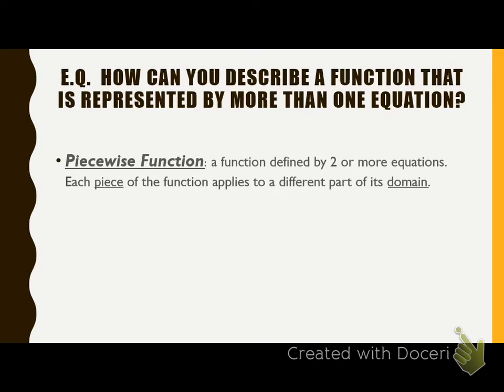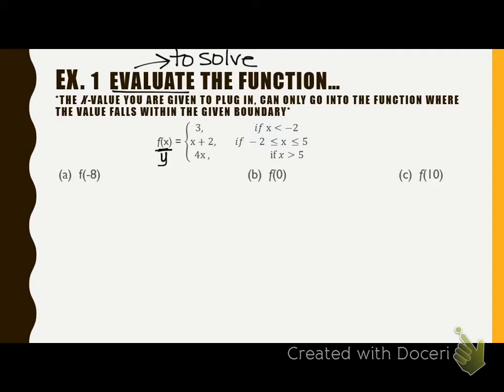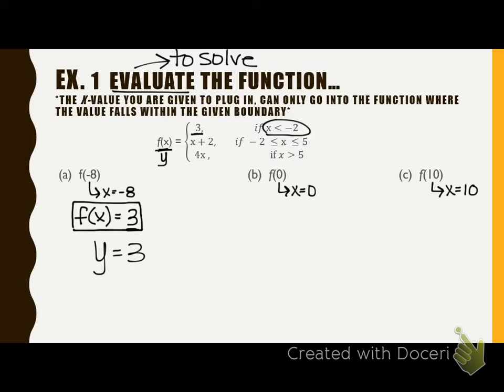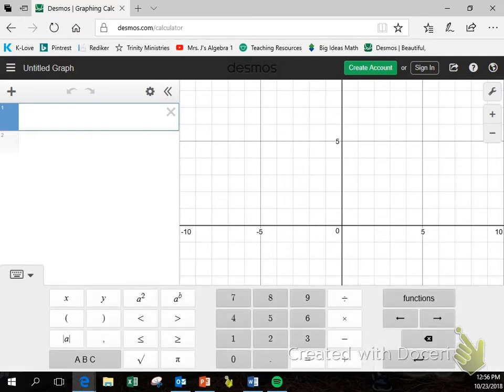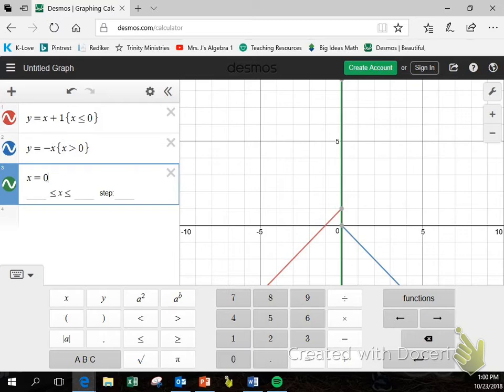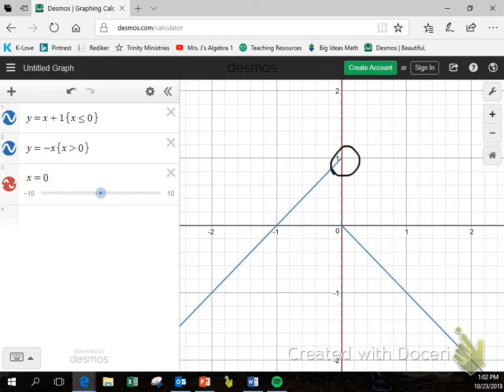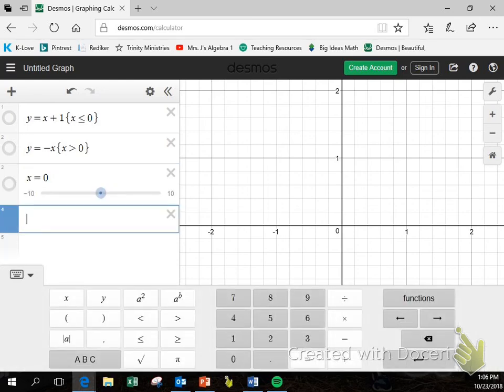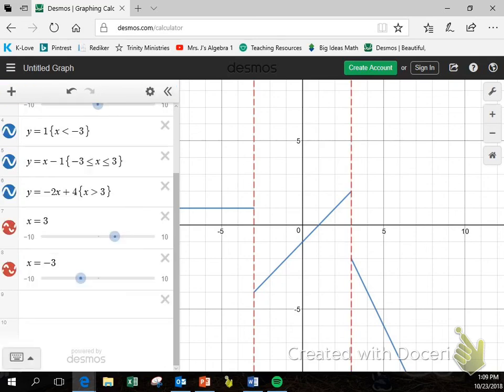Lesson 4.7 (Part 1)